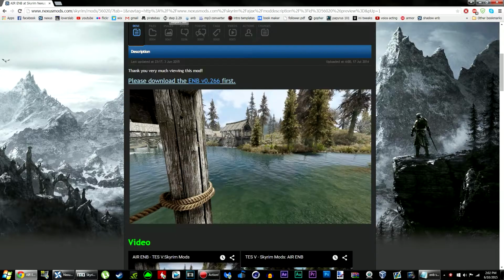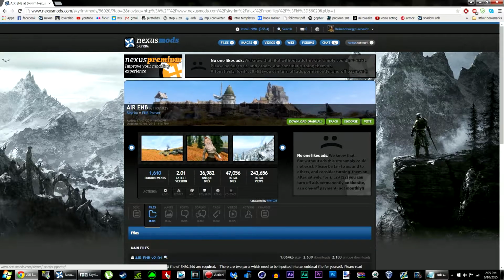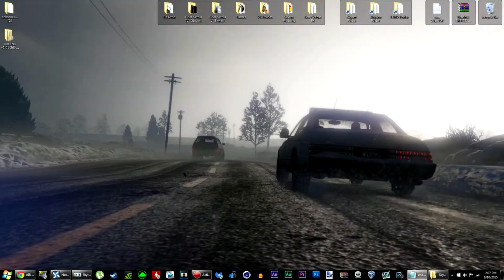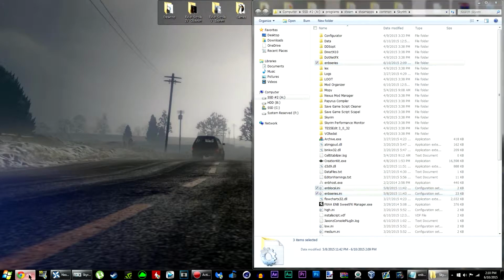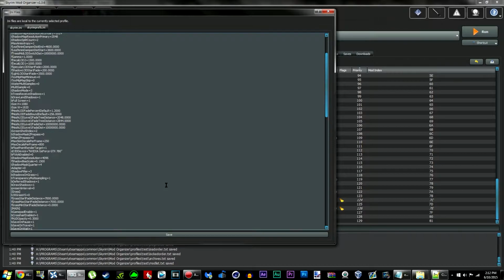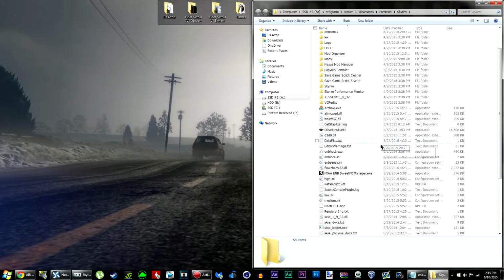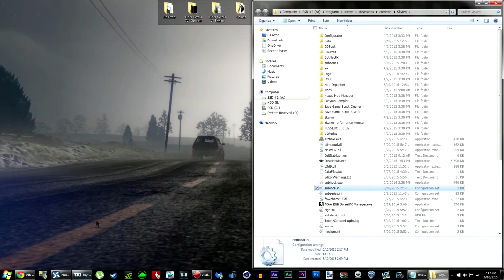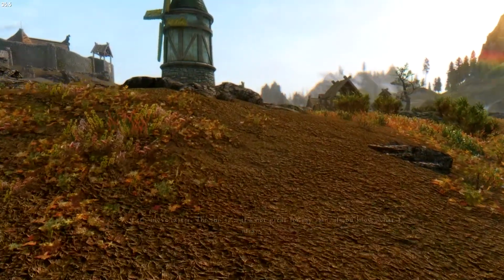Skyrim - How to Install Air ENB (Detailed)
* IF YOU EXPECT A REPLY FROM ME, PLEASE ENABLE YOUR REPLY BUTTON...

_roldyyy

►FOR THE ENBLOCAL.INI VIDEOMEMORYSIZEMB◄
1GB VRAM = 1024
2GB VRAM = 2048
3GB VRAM = 3072
4GB VRAM = 4096

128, 256, 512, 768, AND SO ON. START OUT AT 512 AND CHANGE IT IF YOU EXPERIENCE ALOT OF STUTTERING IN GAME!

►As of 5/5/15, I now fully support and cover Mod Organizer installation processes for ENB's as well as Nexus Mod Manager! Both processes are pretty much identical other than a few tiny differences and different locations for the .ini settings. So because both processes are almost the same, both installations will be in the same video. I will clearly specify before each step which mod manager does what so that nobody gets confused!

►If there's an ENB that you would like me to make an installation tutorial on, send me a message or leave me a comment down below and I will get back to you as soon as I can! I also take requests for my other Skyrim videos, so you're more than welcome to request an ENB, a mod, an armor, or a player home for me to showcase. I recently started a new Skyrim Mod Comparison series called Skyrim Differentials and also will gladly take requests for that too! For more details on my other Skyrim videos, check out the descriptions in the playlists I have made for them!

►Most importantly, I hope that this video was helpful and easy to understand to anyone that needed help! Skyrim modding can be really intimidating and confusing at first so that's why I started making these ENB installation tutorials. Afterall, it's up to us to keep the Skyrim modding community going strong and if you ask me, we're doing a damn good job at it!

►Lastly, if you're interested in my PC specs or are interested in learning a little more about me as a person, you're more than welcome to check out the "About Me" section of my channel! A big thank you to everyone that has subscribed to my channel, liked my videos, and left me really inspiring comments on my videos - you guys are the ones that keep me going and I can't thank everyone enough for all of the support I've been getting since I started making videos!